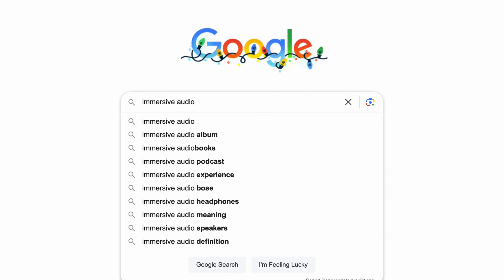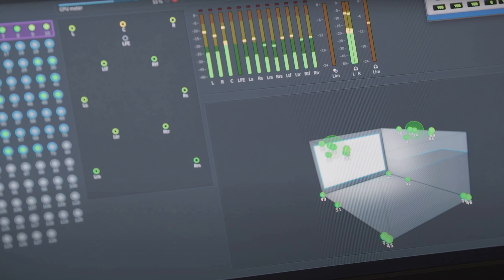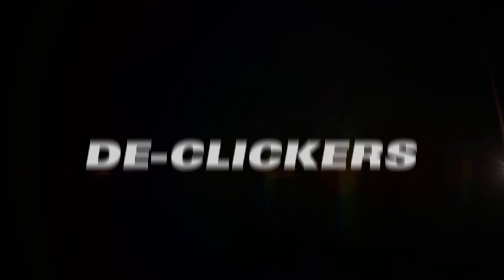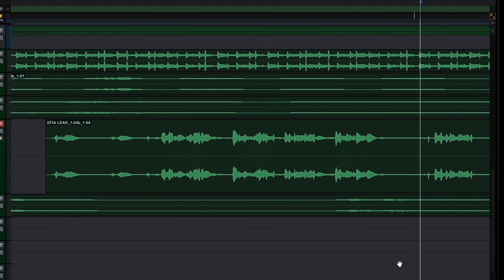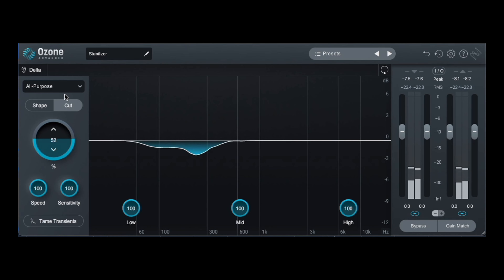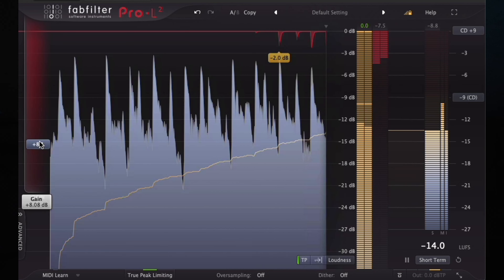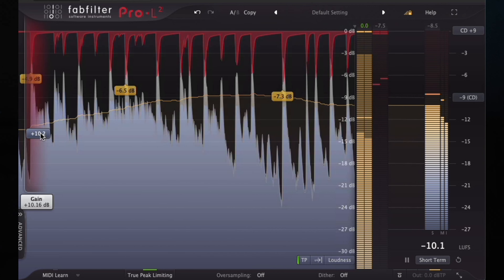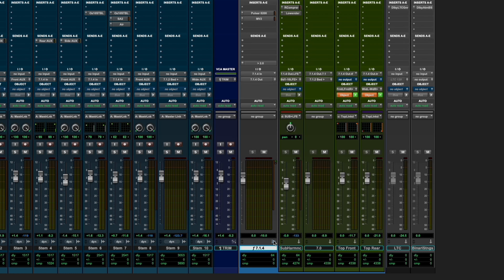The Top Dolby Atmos Mixing Plugins I Use On 200 Releases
Explore the top Dolby Atmos mixing plugins used in over 200 releases. This video provides insights into the most effective tools for creating immersive audio. Ideal for audio professionals looking to enhance their Dolby Atmos mixing skills, it offers a detailed look at the plugins that have shaped countless successful projects.

00:00 Introduction
00:53 What is Immersive Audio?
02:29 De-Clikers
03:16 Dynamic EQ
05:10 De-Harsher
05:47 Transient Shapers
07:02 Split EQ
08:17 Upward Compressors
09:20 MV2
09:59 Summary

Let's enhance your mixing skills together with these steps!

Step 1: Download "What is Spatial Audio? An Introduction to the Future of Audio."
Step 3: Book a free consultation call to discuss your goals and how I can assist you in achieving them.